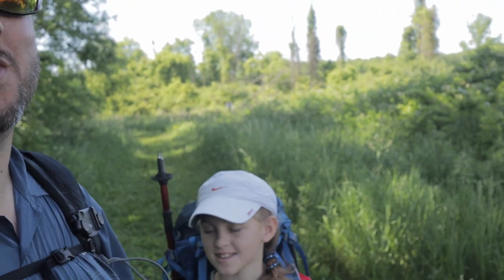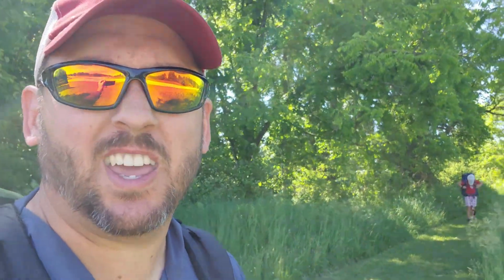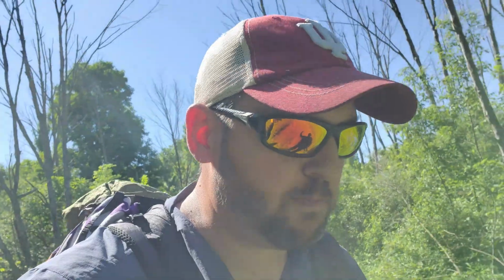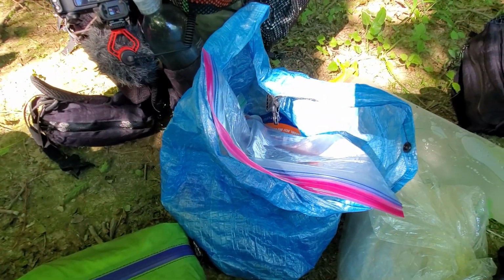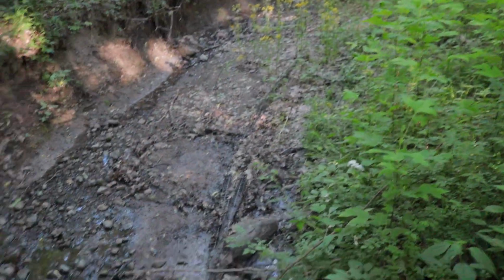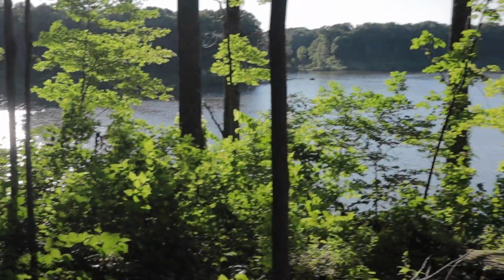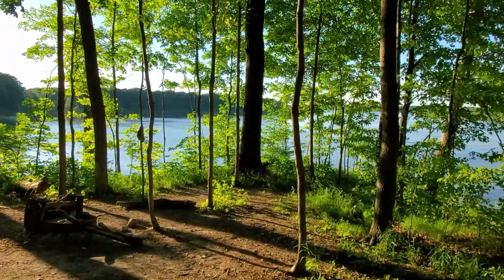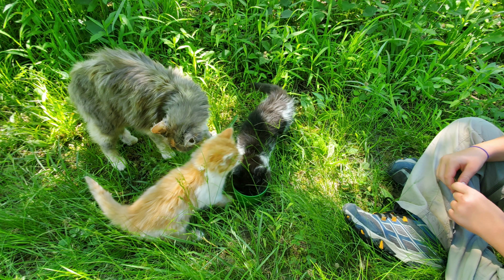First Time Backpacking The Bloodroot Trail Is An Adventure For The Ages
On this overnight adventure, my daughter joins me for her first backpacking trip ever.  We chose to hike and camp on the Bloodroot Trail at Salamonie Lake in northern Indiana because of its relatively flat terrain and its lakeside campsites with its amazing views. The Bloodroot Trail at Salamonie Lake is a 13-mile loop with options to make it into shorter loops if you choose.  It is one of the few backcountry camping that is available for backpackers in northern Indiana

We hiked in around 5 miles and explored & filmed the Bloodroot Trail campsites 1, 2, 3, 4, & 5. We set up camp at the picturesque site #5 out on the point and had a wonderful dinner and campfire before settling into our hammocks for a great night.  This was also her first time sleeping in a hammock as well...  We woke to a beautiful sunrise on the lake and packed up and headed back to the parking lot. It was a wonderful trip that we will remember for years to come.

Join us and see what the Bloodroot trail has to offer and Lake Salamonie too.